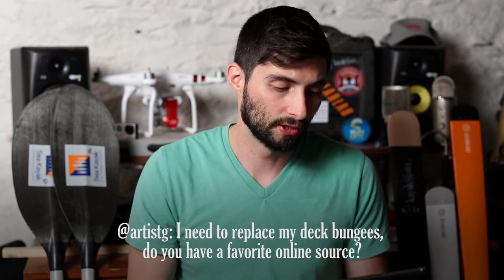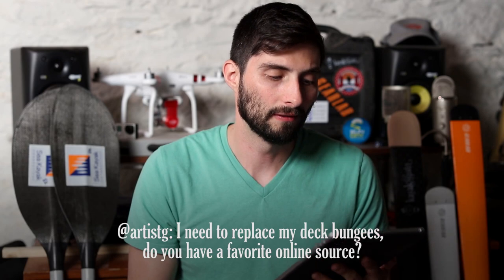Where to buy deck bungee/shock cord replacements? - Kayaking Tips #21 - Kayak Hipster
You can find good quality bungee lines from any kayaking outfitter online. Amazon also offers lower quality stuff - might not hold up to sea water as well, but it is very cheap.